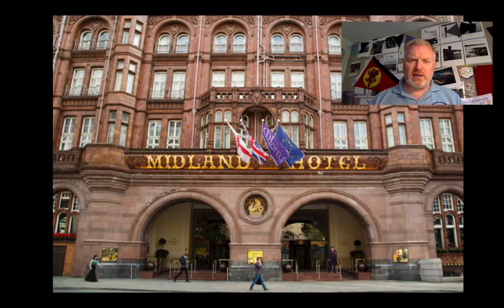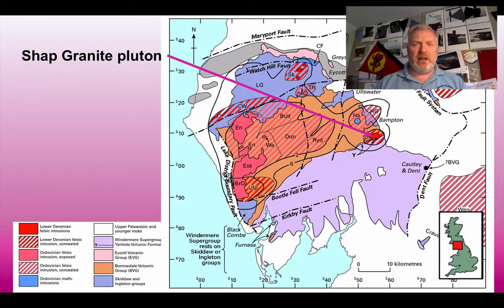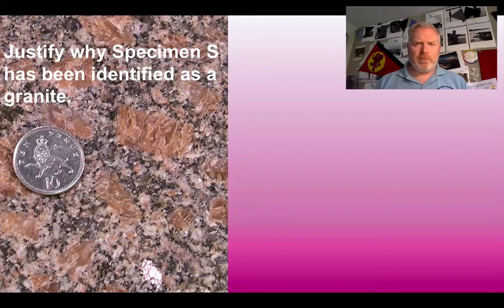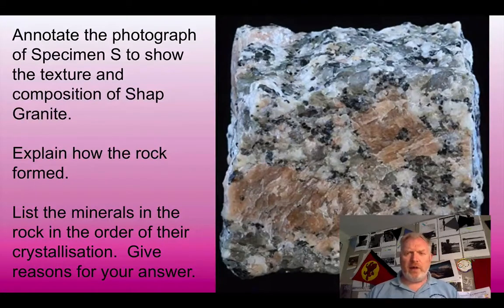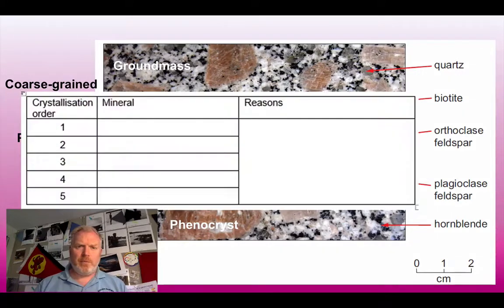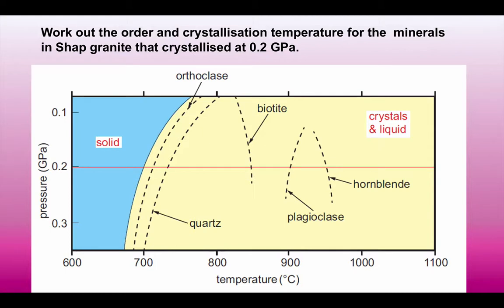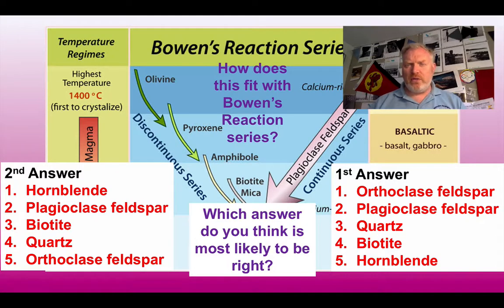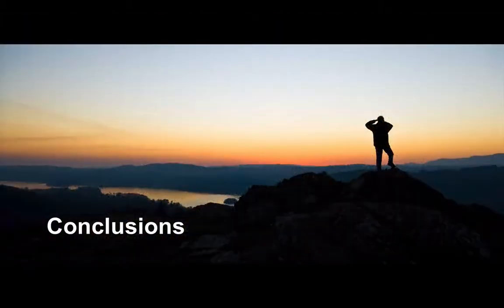Shap Granite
An investigation onto the formation of the Shap Granite